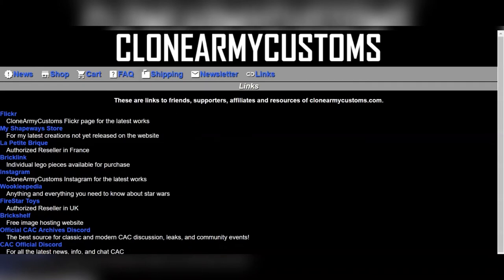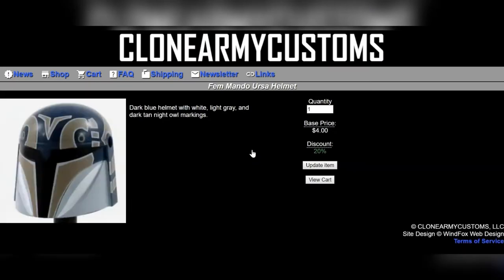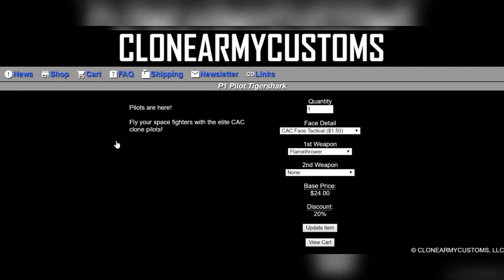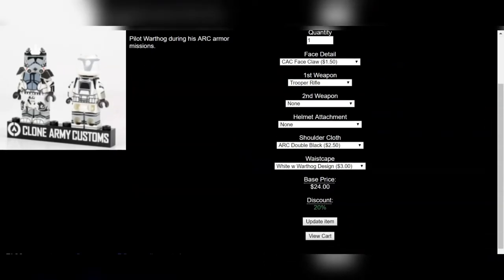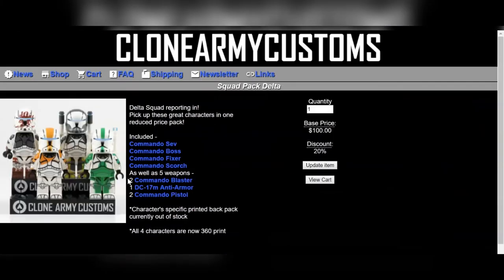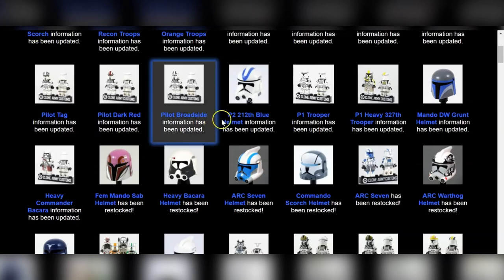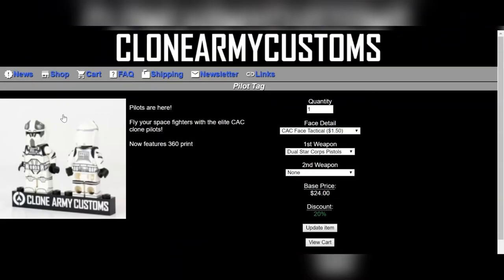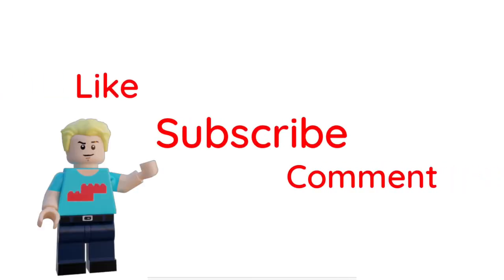Clone Army Customs Order 66 Release/Restock + Sale! | My First Reaction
In this video, I take a look at the June 5th/Order 66 Day Clone Army Customs release/restock. This is my first time seeing these. I hope you enjoy(ed) this video.